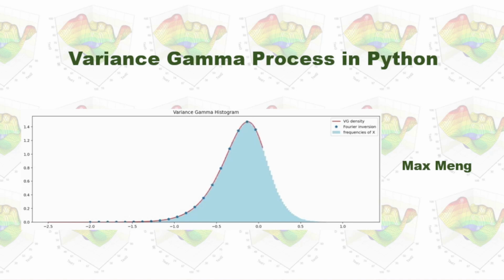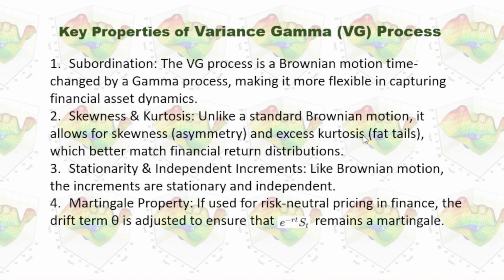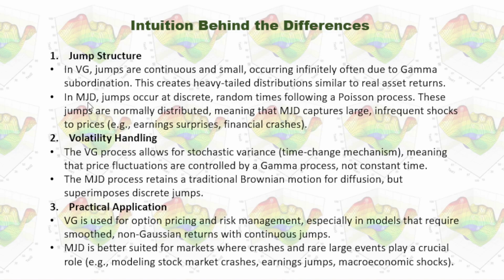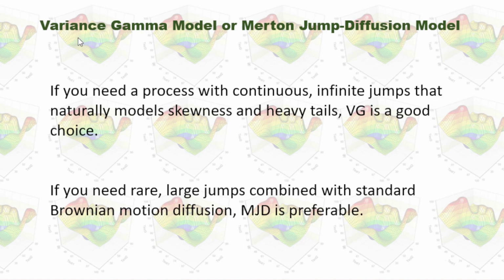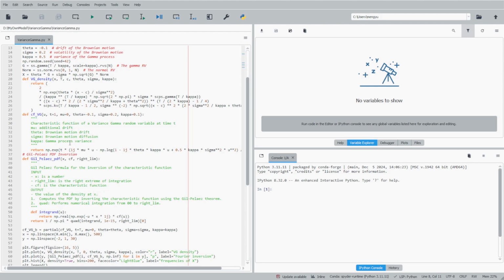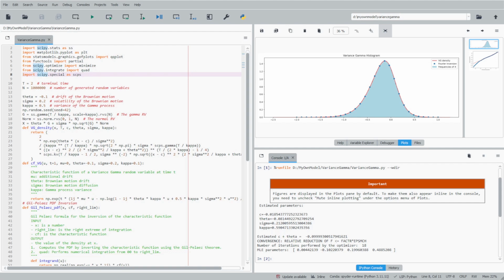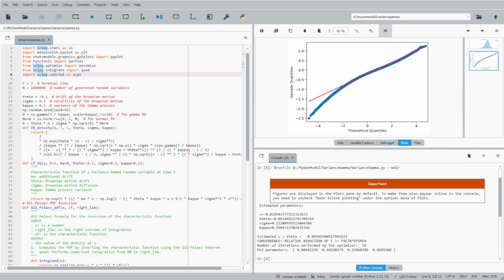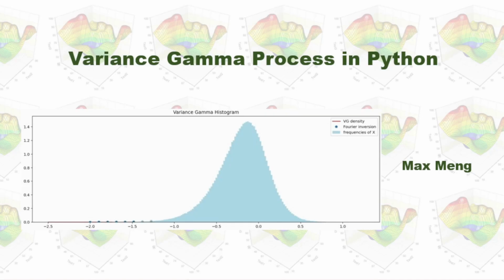Variance Gamma Process in Python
The Variance Gamma (VG) process is a type of Lévy process used in mathematical finance and stochastic modeling.
It extends Brownian motion by introducing jumps, allowing for skewness and excess kurtosis in asset return distributions.
I calculated the characteristic function of the process for density inversion via Fourier methods and compared the simulated histogram to the theoretical density of the Variance Gamma distribution.
Additionally, I estimated model parameters using Maximum Likelihood Estimation (MLE) to fit the data to the Variance Gamma density.